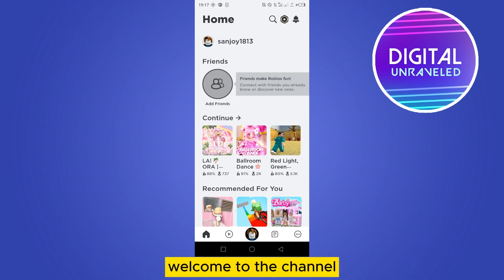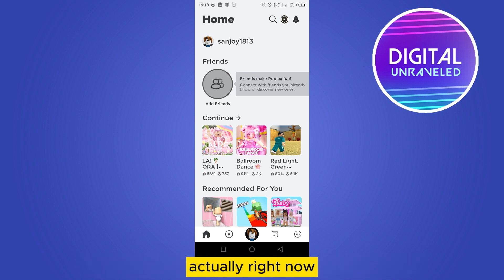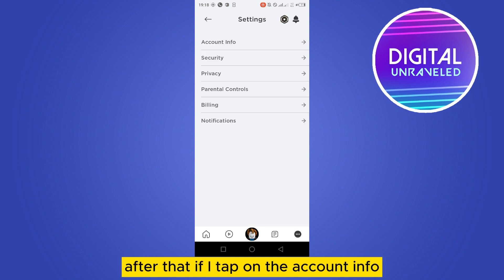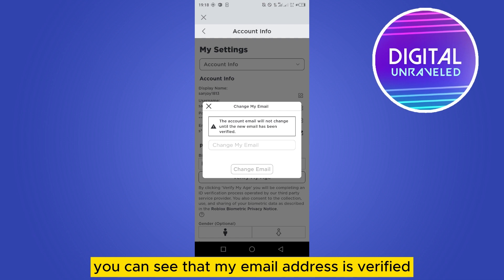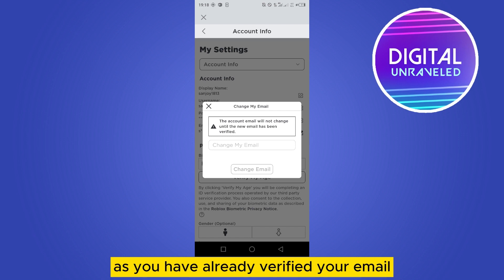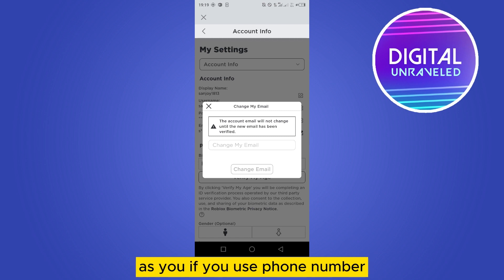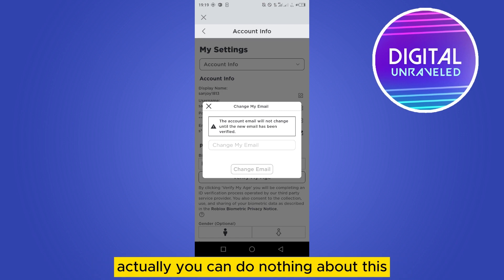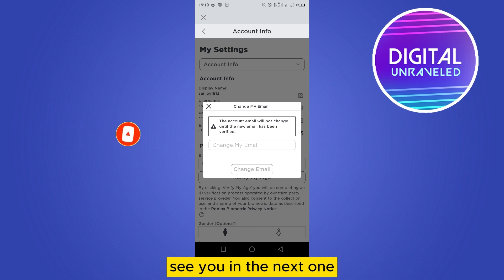How To Fix Add Phone Number Option Missing In Roblox (Explained)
Learn How To Fix Add Phone Number Option Missing In Roblox